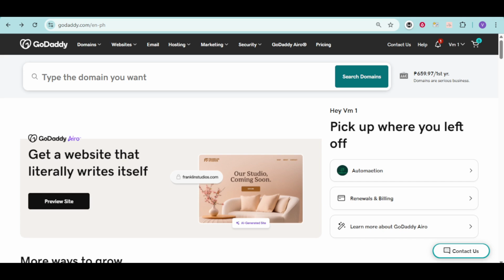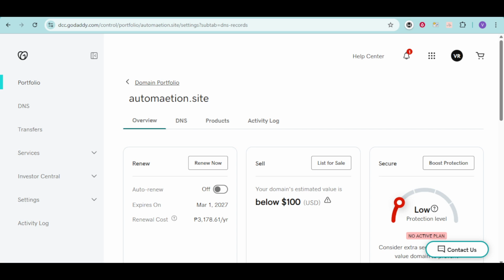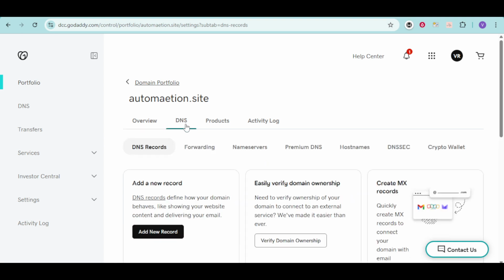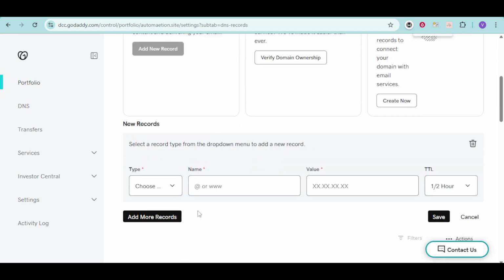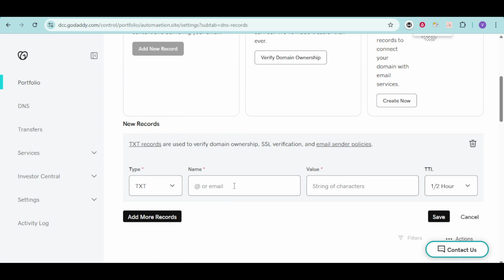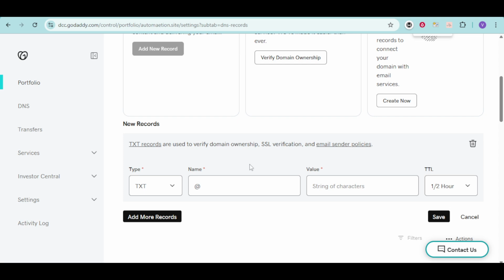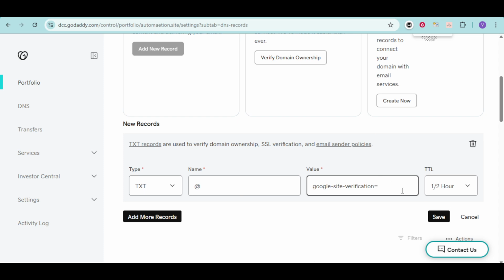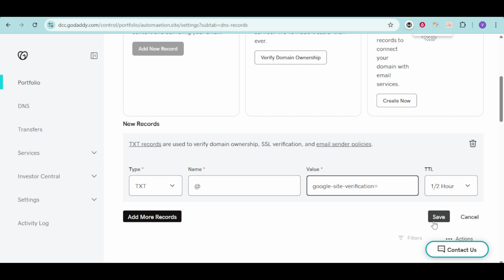How to Verify Domain Ownership in GoDaddy 2026 (Easy Steps)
In this informative software tutorial, we guide you through the essential steps to verify your domain ownership in GoDaddy. This process is crucial for maintaining control over your online presence and ensuring that your domain is fully registered in your name.

Throughout the video, you'll learn how to access your GoDaddy account, navigate the necessary settings, and confirm your domain ownership successfully. Make sure to watch till the end for expert advice that will help you secure your website effectively!